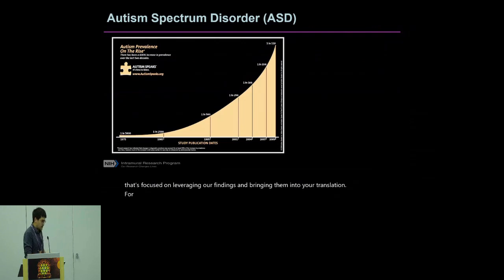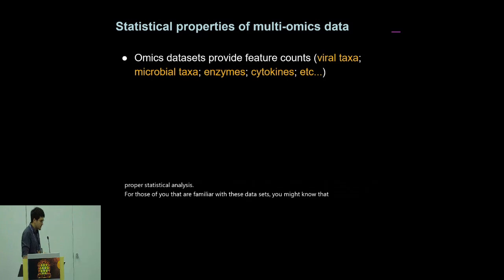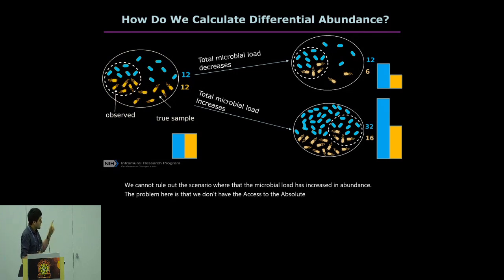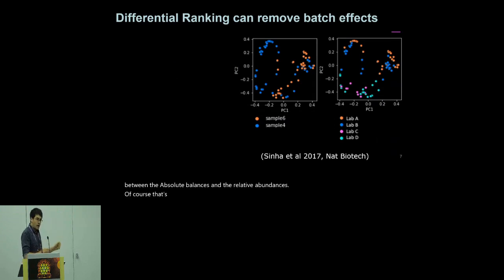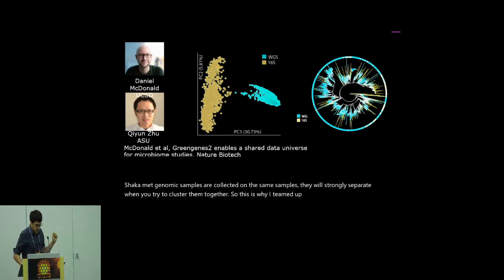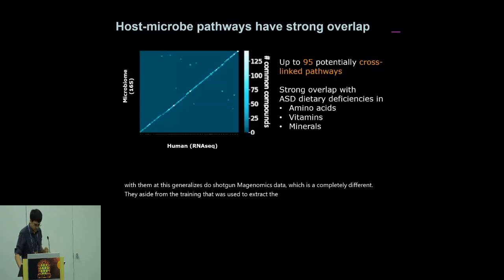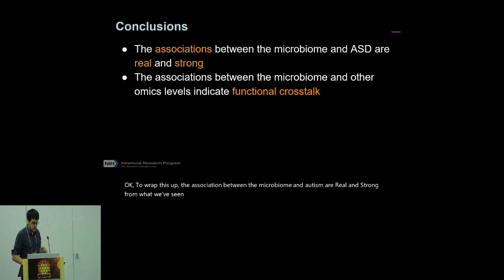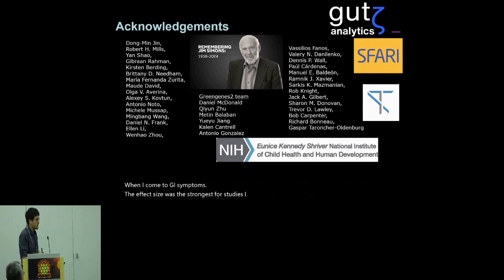Multi-level analysis of the gut–brain axis shows autism... - James Morton - MICROBIOME - ISMB 2024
Multi-level analysis of the gut–brain axis shows autism spectrum disorder-associated molecular and microbial profiles - James Morton - MICROBIOME - ISMB 2024